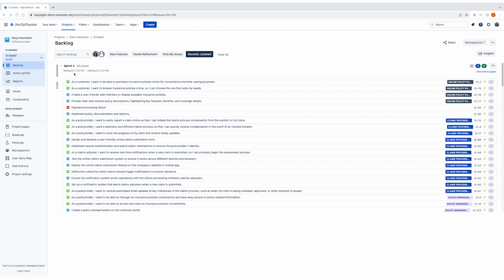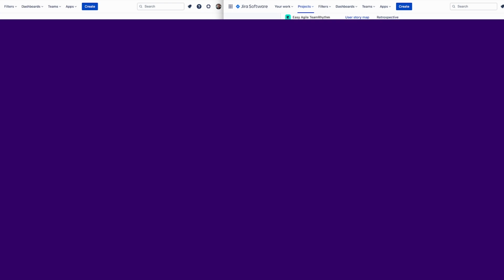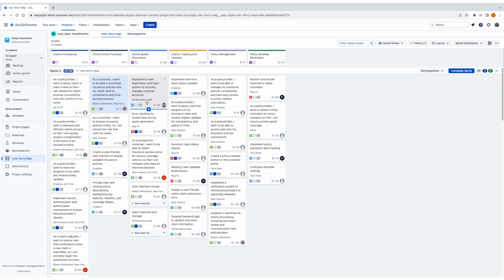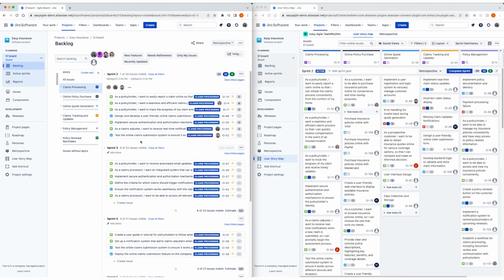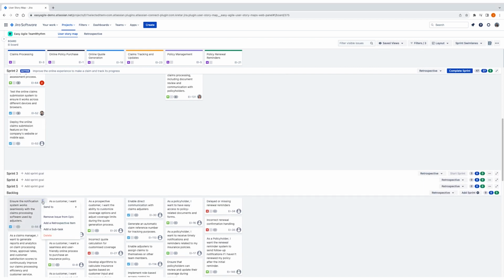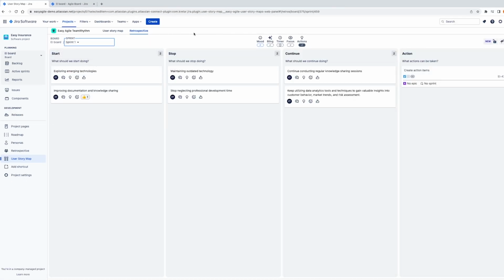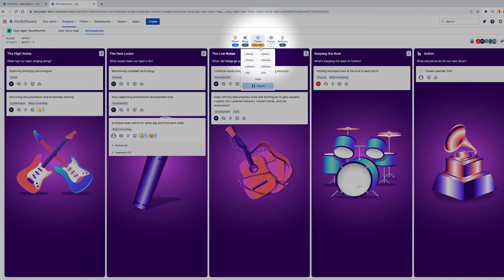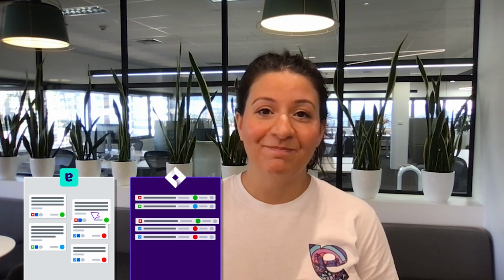TeamRhythm Product Walkthrough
In this demo Jasmin Iordanidis, Senior Product Marketing Manager, will walk through the benefits and features of Easy Agile TeamRhythm and how to try the product for yourself.

00:00 Introduction to TeamRhythm
01:16 User Story Map View
02:49 User Story Mapping
03:27 Anatomy of the User Story Map and how it links to Jira
05:37 Backlog Refinement
07:21 Filtering and saving views on the User Story Map
09:06 Quick create or refine user stories
10:34 Prioritizing on the Story Map
12:00 Sub tasks and estimating issues
13:36 Sprint or Release Planning
15:15 Swimlanes and sprint goals
16:43 Sequencing work
18:16 Start and complete the sprint
19:37 Retrospectives
20:12 Retrospectives Navigation
21:01 Preparing for retrospectives
22:09 Retrospective permissions
22:46 Adding items to the retrospective
23:43 Kicking off the retrospective
25:26 Taking action on the insights
26:42 Incomplete action items
27:23 TeamRhythm Summary - How to trial for free

Work better as a team to plan and deliver products that your customers love in TeamRhythm, our intuitive, agile solution in Jira. See for yourself!

If you’re ready to try Easy Agile TeamRhythm, head to our demo sandbox